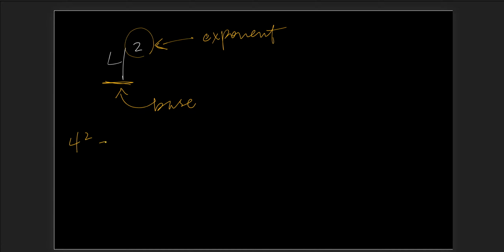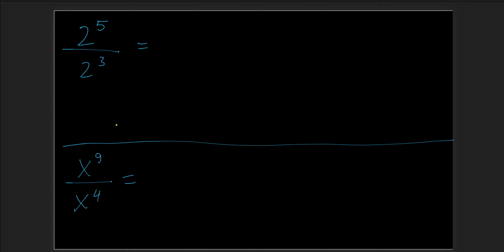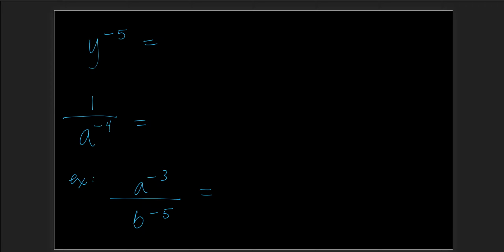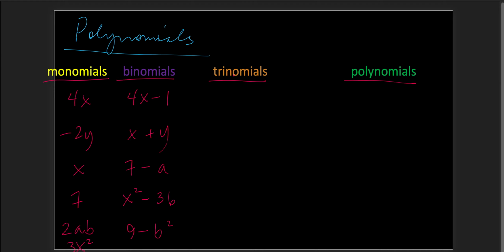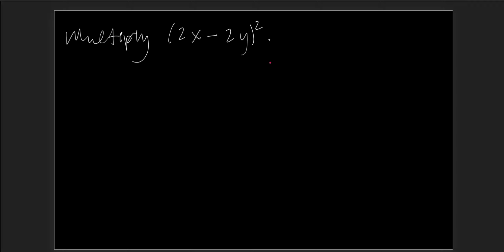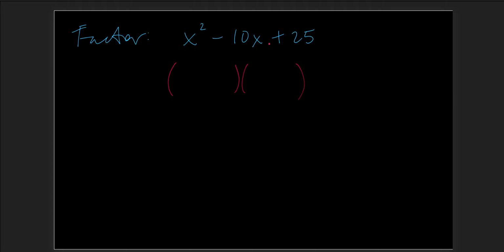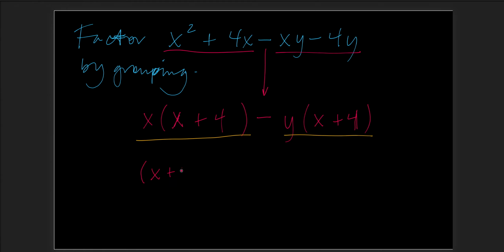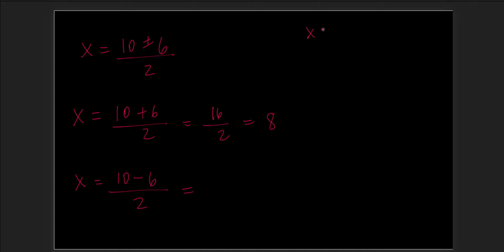1033 Week 3 Live Session video